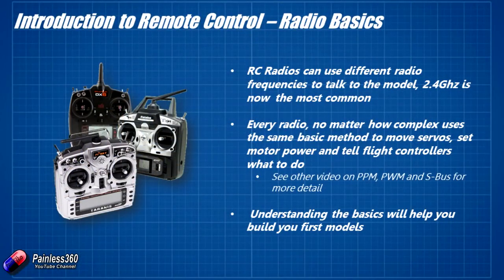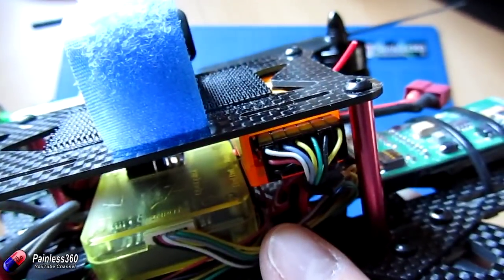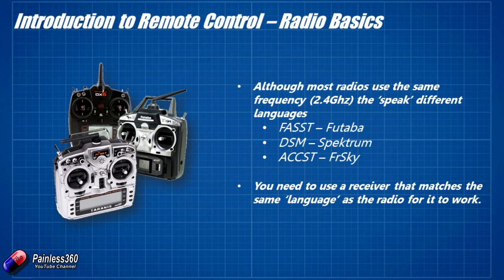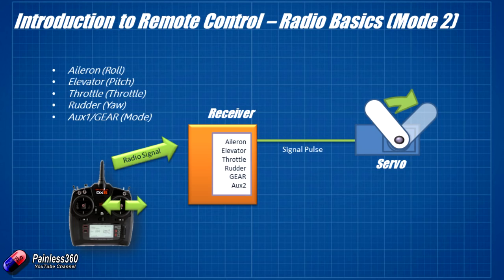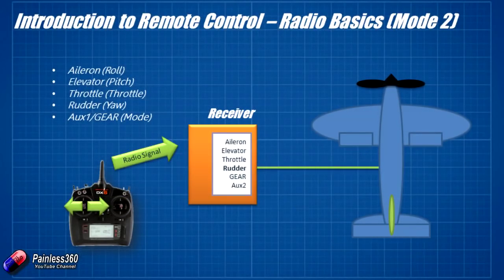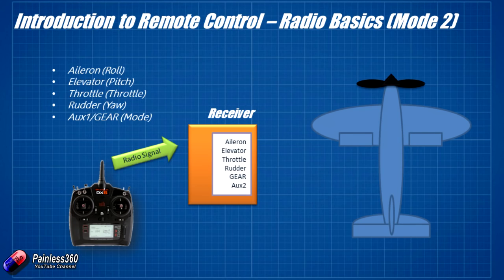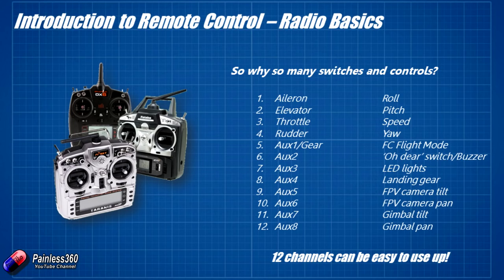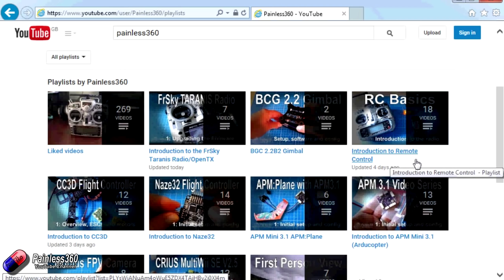RC Basics - Why we have the radio channel names and history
In this video we take a look at how the channels ended up being called elevator, aileron, rudder, gear and throttle and why you sometimes see the controls called roll, pitch, yaw, mode and throttle.

Happy flying!